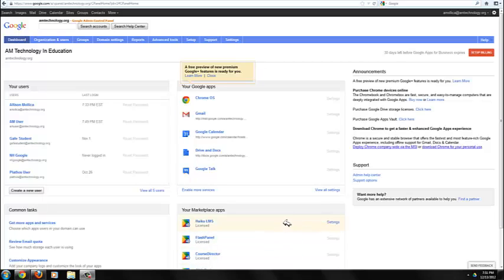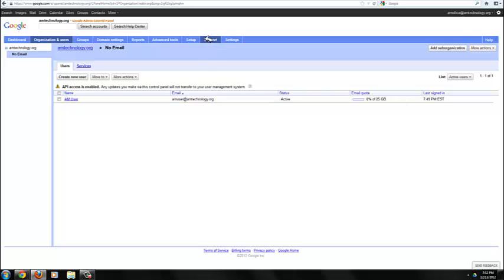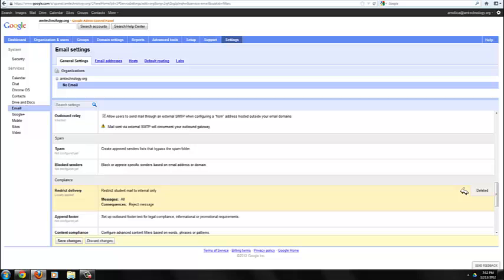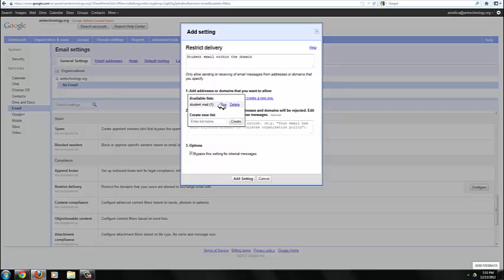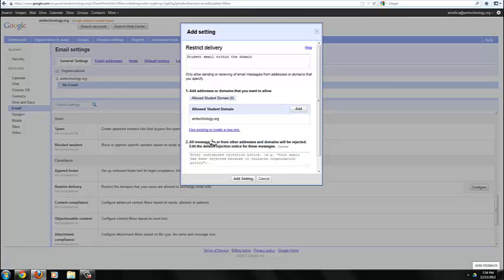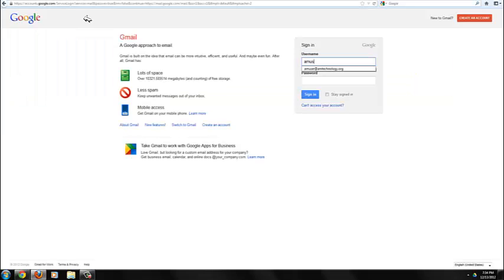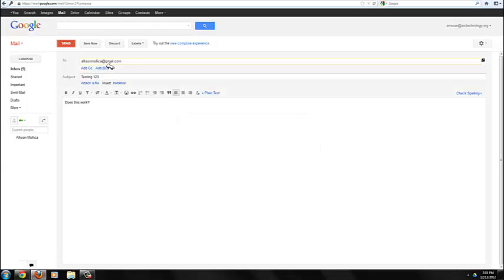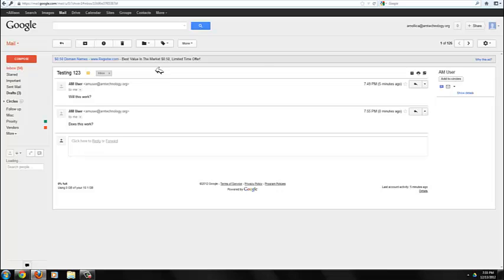Restricting Delivering within a Domain by OU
If you have many different types of groups in your Google Apps Domain, simply create OU's and restrict delivery for one specific group this way.